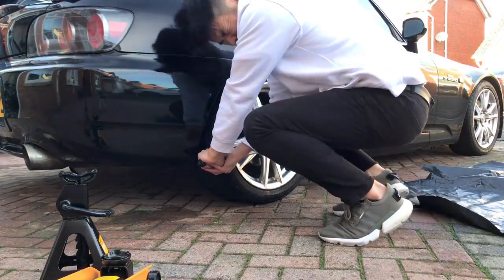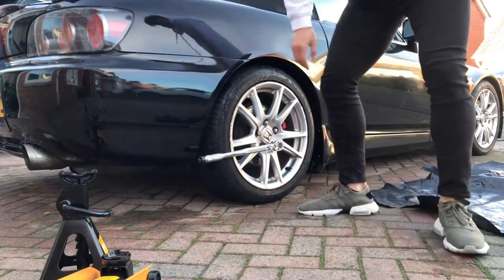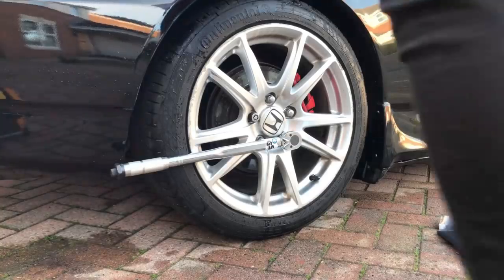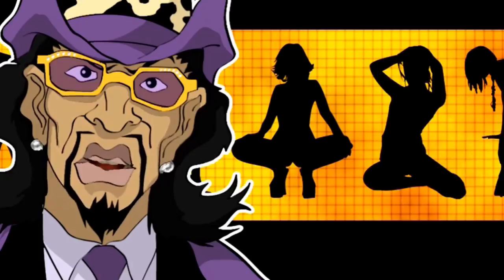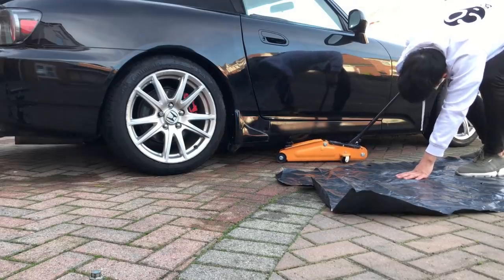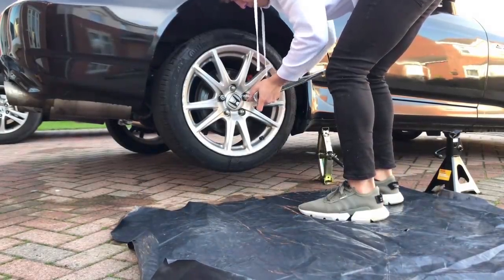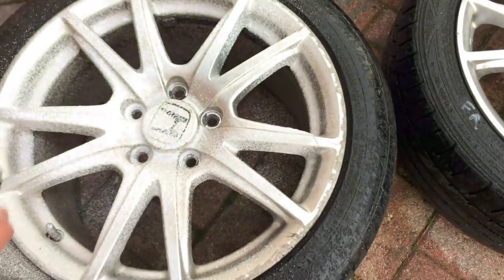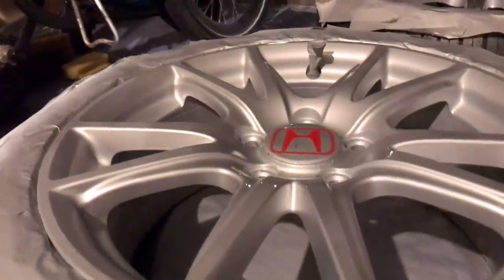DIY CAR CHROME ALLOYS on a Budget - Are they any good?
DIY CHROME ALLOYS on a Budget - Are they any good?

4x400ml chrome alloy spray paint £30,

Well I decided to do a cheap, although labour intensive,  modification to my car. I seen that ebay were selling some chrome alloy paint, but is it actually any good? Watch the video and find out :)